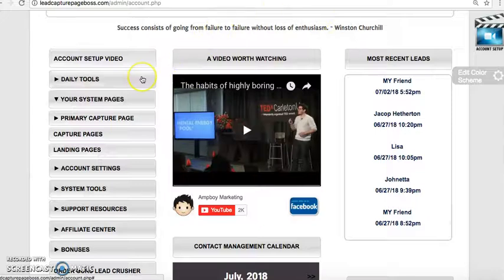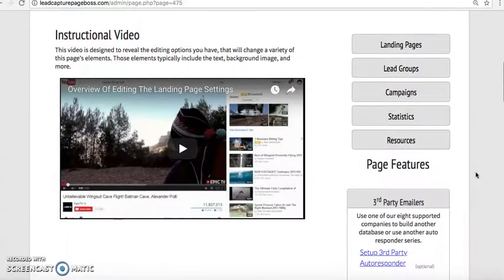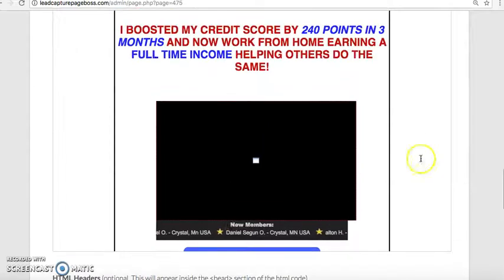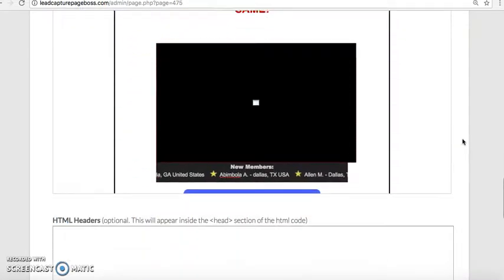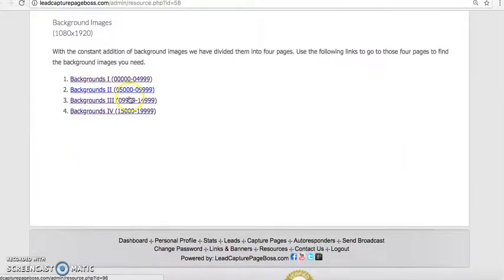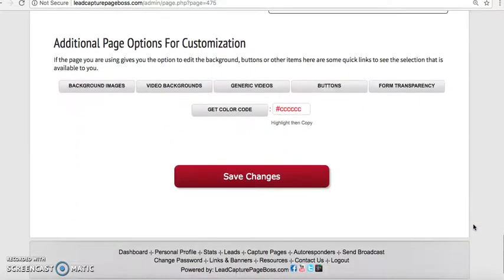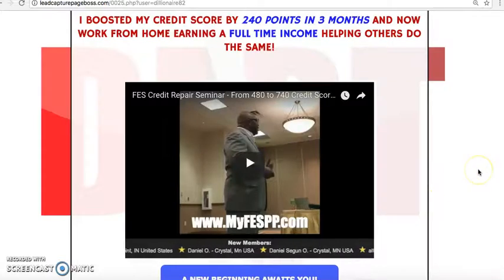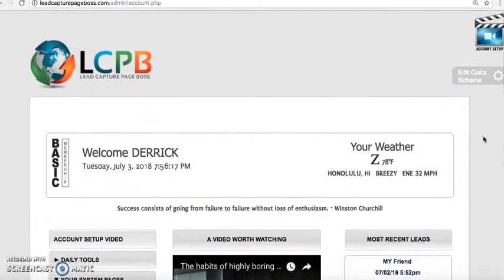FREE FES MARKETING SYSTEM 2018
Here is a FREE system to use for FES otherwise known as Financial Educational Services. Dont be fooled and brainwashed into buying expensive fancy sales funnels that DO NOT duplicate for most people!